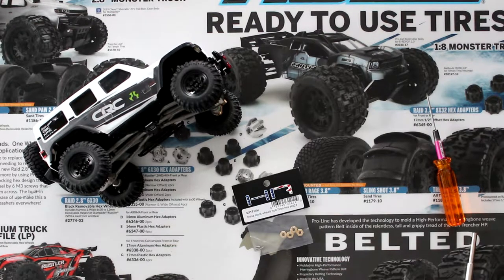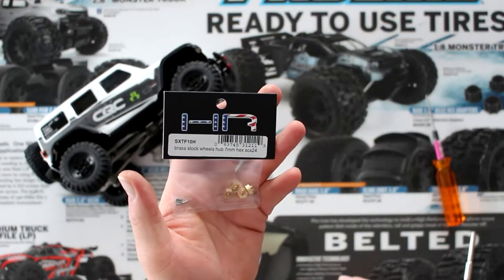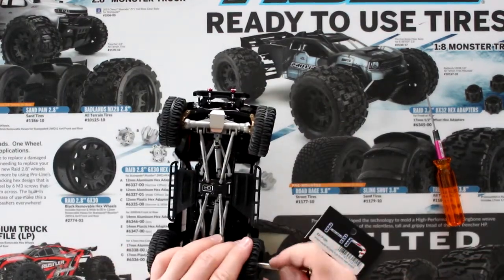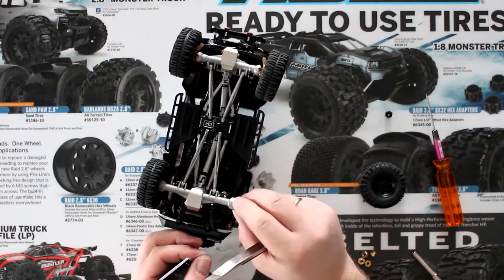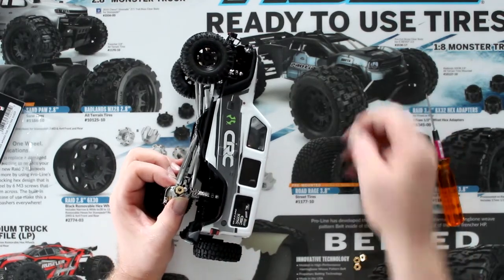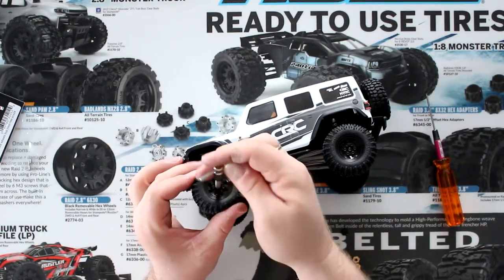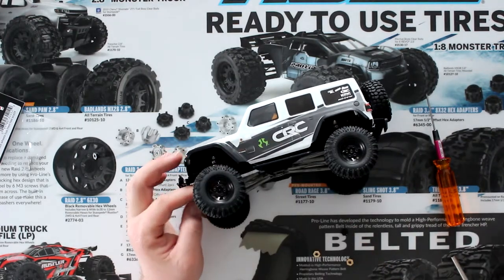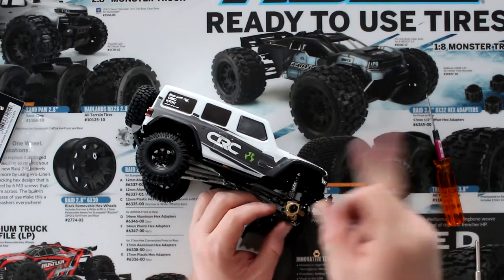Scx24 Upgrade Wheels Hub Brass Hot Racing